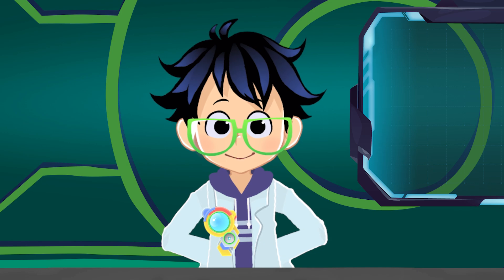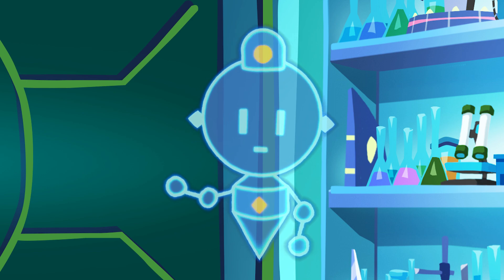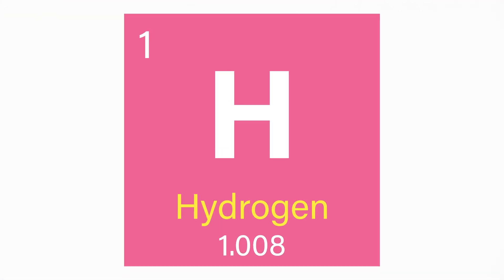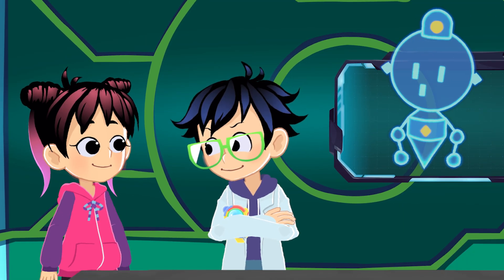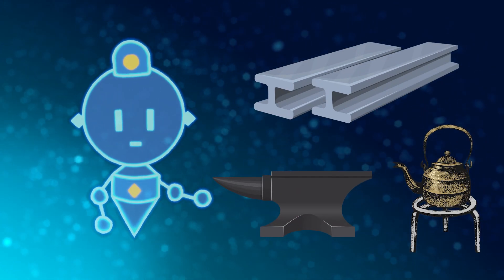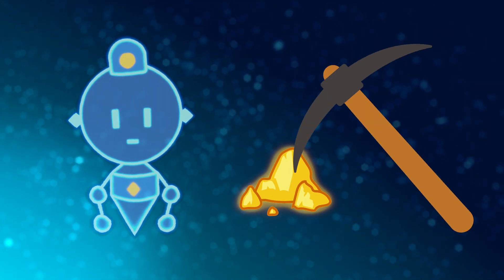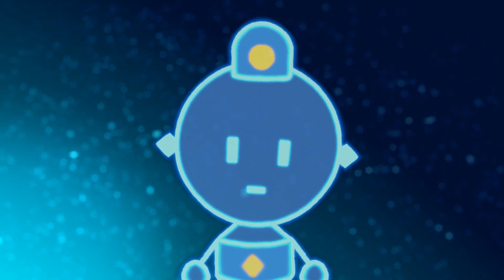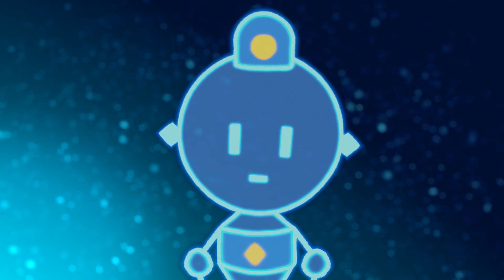Learn About Chemistry with Leo from ELEMON! 🔬 | ELEVERSE with Professor World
Welcome back to ELEVERSE with Professor World! In this special episode of the educational Elemon spinoff series, we get to join Leo and Aquro on one of their many adventures outside the main Elemon storyline!

Follow along as Leo attempts his first-ever livestream to teach us all about the real-life chemistry behind Elemon! And stick around, because he may just get a visit from a surprise guest or two… who may have some other ideas of what they want the livestream to be! Did someone say… DANCE PARTY?!

As always, make sure you follow along with the main Elemon adventure on our YouTube page here!